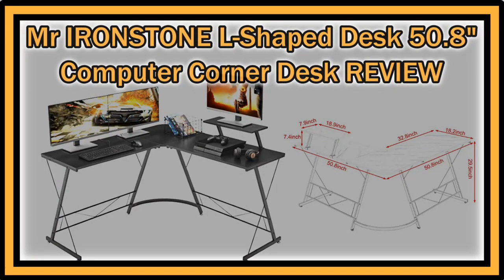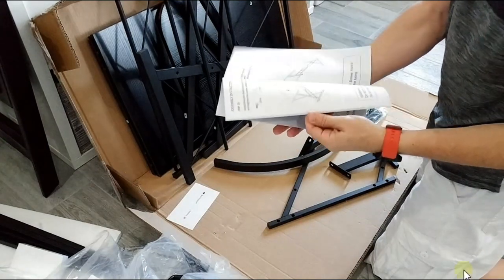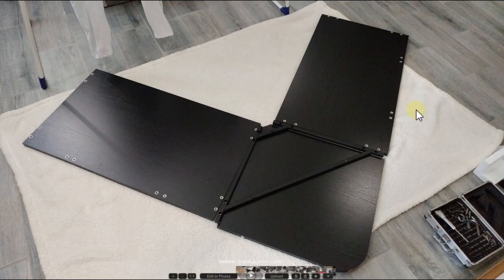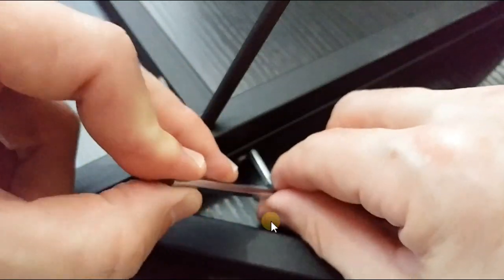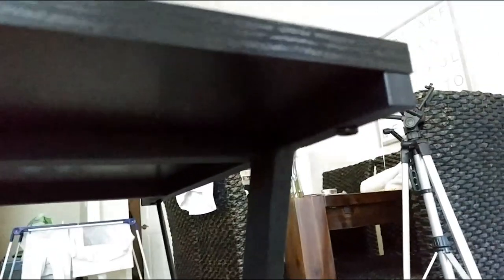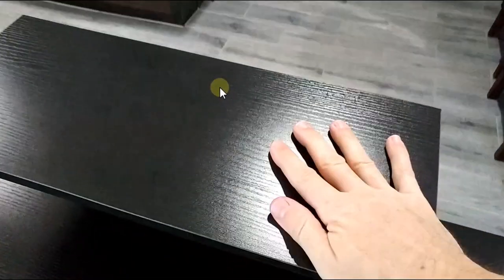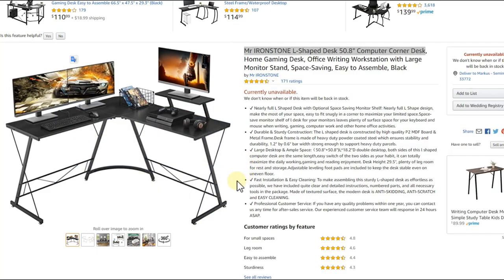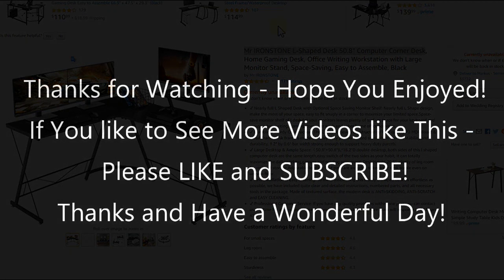Mr IRONSTONE L-Shaped Desk 50.8" Computer Corner Office or Gaming Desk FULL REVIEW With ASSEMBLY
Mr IRONSTONE L-Shaped Desk 50.8" Computer Corner Desk, Home Gaming Desk, Office Writing Workstation with Large Monitor Stand, Space-Saving, Easy to Assemble, Black

FULL REVIEW with Assembly

Get more information or buy it directly on Amazon with this

Original Product information:

Nearly full L Shaped Desk with Optional Space Saving Monitor Shelf: Nearly full L Shape design, make the most of your space, easy to fit snugly in a corner to maximize your limited space.Space-save monitor shelf of l desk for your monitors leaves plenty of surface space for your keyboard and mouse when writing, gaming, computer work and other home office activities.
Durable & Sturdy Construction: The L shaped desk is constructed by high quality P2 MDF Board & Metal Frame.Desk frame is made of heavy duty powder coated steel which ensures stability and durability, 1.2" by 0.6" bar width strong enough to support heavy duty parcels.
Large Desktop & Ample Space:(50.8"+50.8")L*18.2"D double desktop, both sides of this l shaped computer desk are the same length,easy switch of the two sides as your habit, it can totally maximize the daily working,gaming and reading enjoyment. Desk Height 29.5", plenty of leg room for rest and storage.Adjustable leveling foot pads are included to keep the desk stable even on uneven floor.
Fast Installation & Easy Cleaning: To make assembling this sturdy L-shaped desk as effortless as possible, we have included quite clear and detailed instructions, numbered parts, and all necessary tools in the package. Made of textured surface, the modern desk is ANTI-SKIDDING, ANTI-SCRATCH and EASY CLEANING.
Our experienced customer service team will response in 24 hours ASAP.

Manufacturer Mr IRONSTONE
ASIN B082Y16QZ2